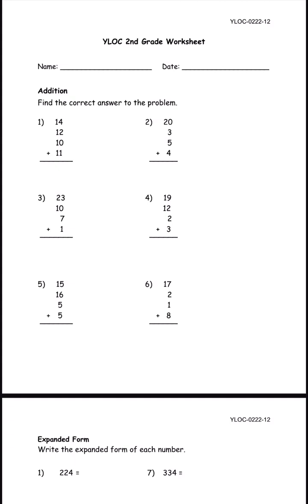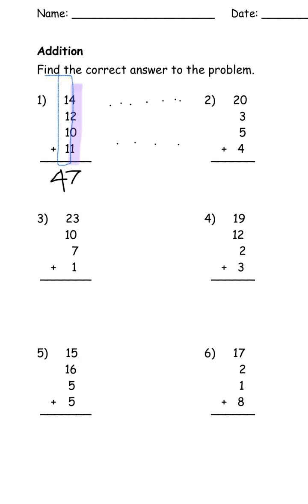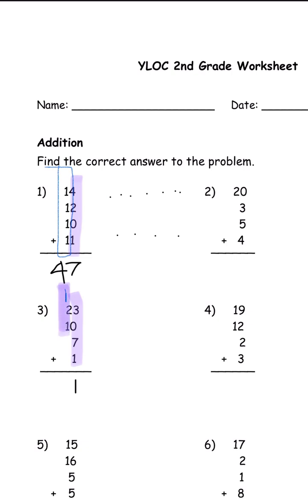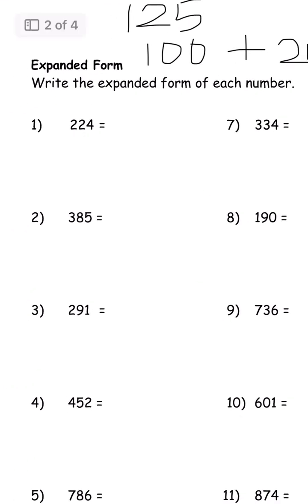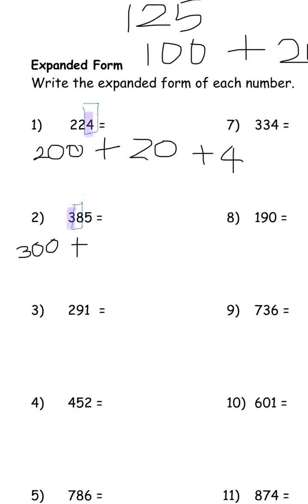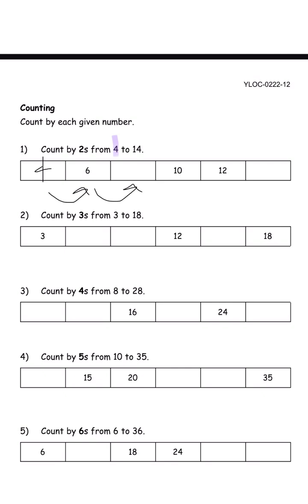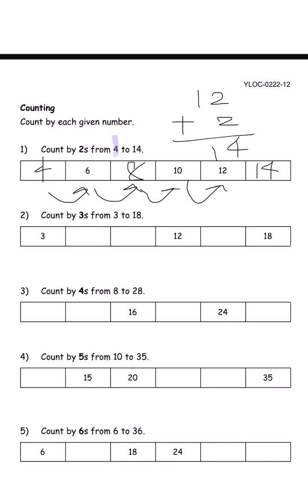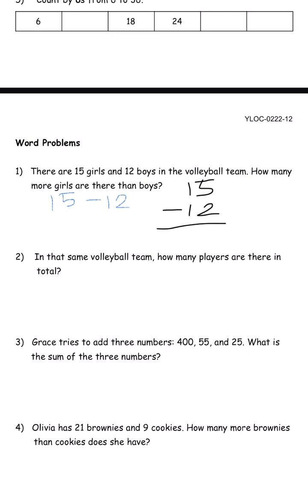2nd Grade Math Lesson 12